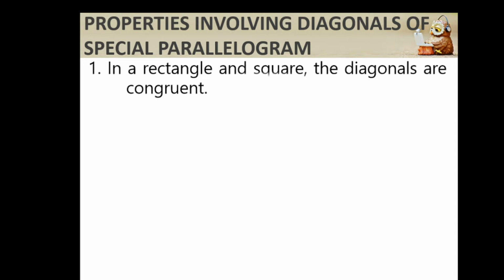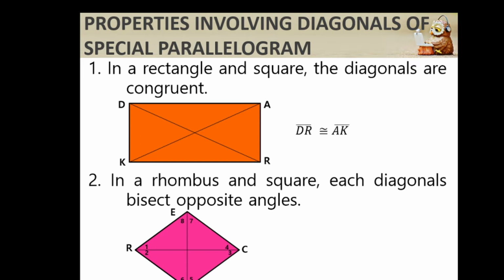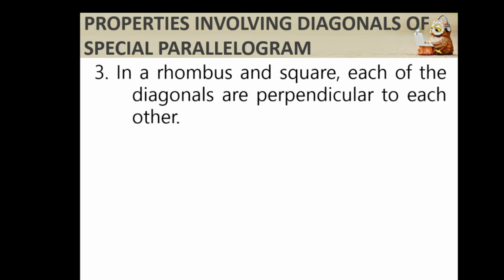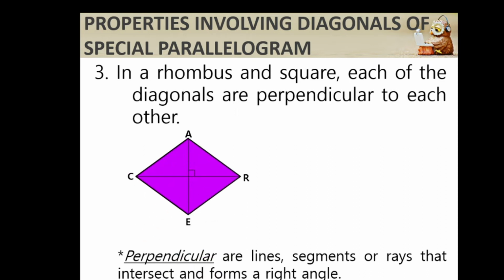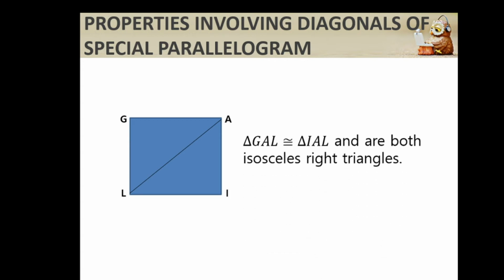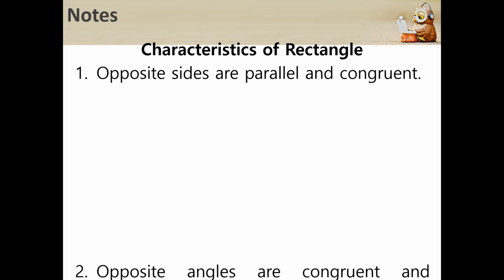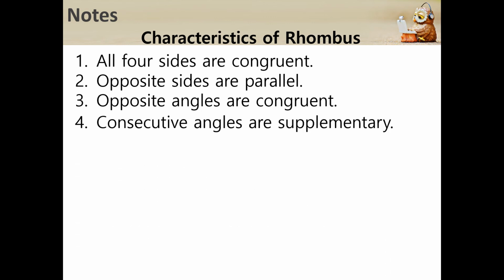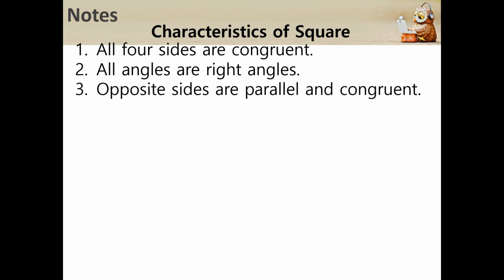Properties Involving the Diagonals of Special Parallelograms